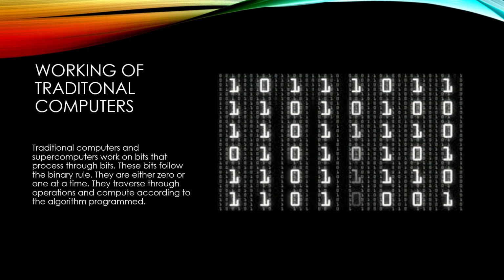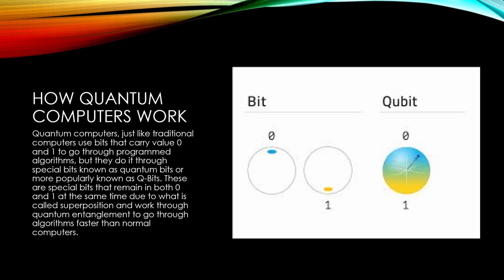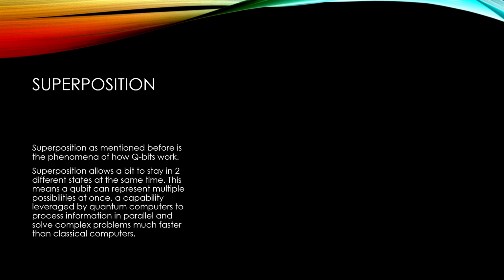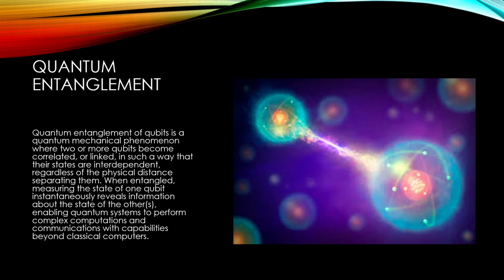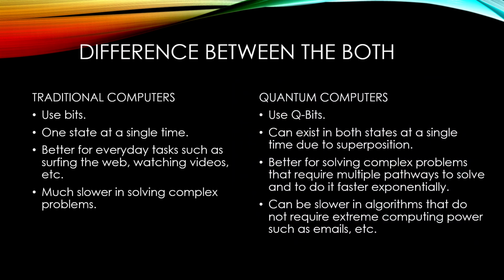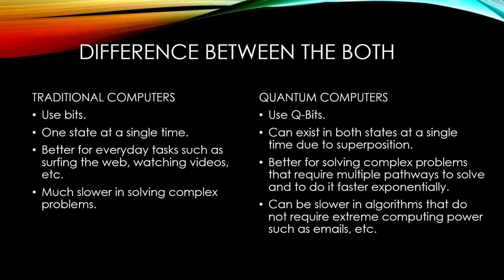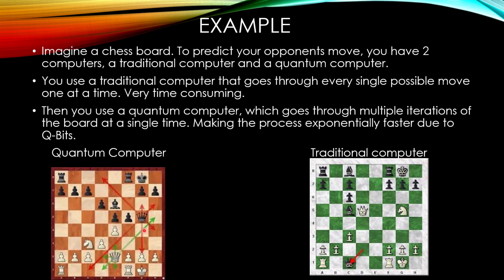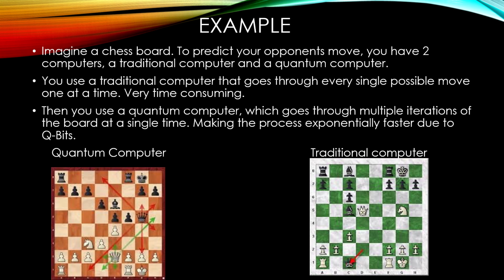Basics Of Quantum Computing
This video is the assignment of my Signal and Systems class. It contains basic information on how quantum computers work and compares them to traditional computers. Shows a couple of examples as well to try to make the viewer understand the difference between the working of the 2 computers. Done with the mentorship of my proffessor, Dr. Bodile Roshan Mukindrao, Proffessor at Dr. B R Ambedkar National Institute of Technology, Jalandhar.
I am Sukhmandeep Singh, currently in 3rd semester of my Bachelors in Technology in the field of Electronics and Communication Engineering.